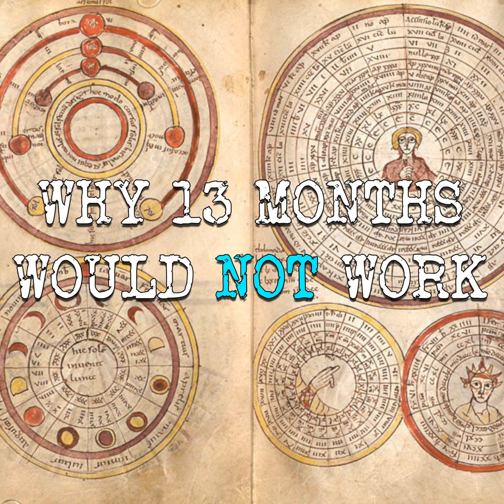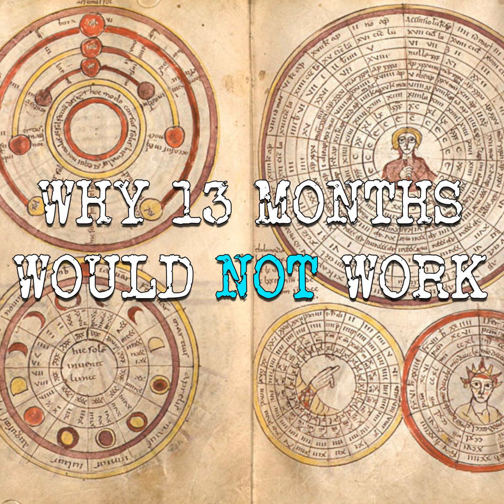Why a 13 month Calendar would NOT work.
If we had 13 months each month would be 28 days, it is so simple that it simply must work... But does it actually?   “In the land of the blind, the one-eyed man is king.”   We live in strange times, where mythology is actually history, where instead of teaching history, we obfuscate it, history is written by the victors as they say. If it can be destroyed by the truth, it deserves to be destroyed. Join me around the digital campfire as we explore the cosmos, and uncover hidden gnosis.